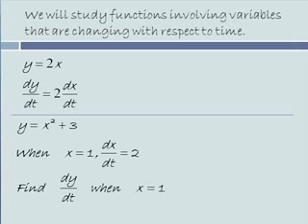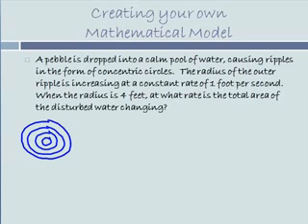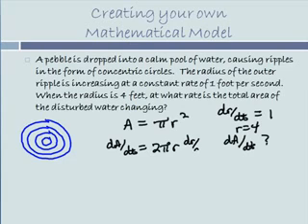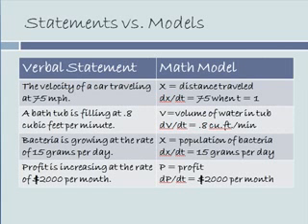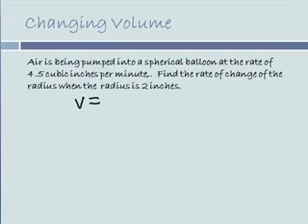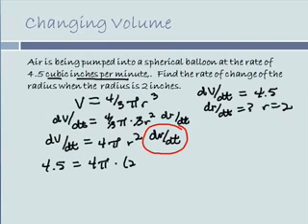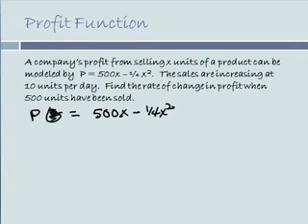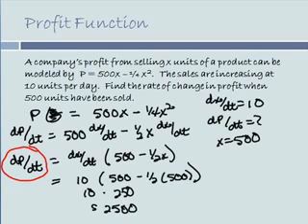2.8 Calc. Related Rates_Hillman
Podcast for WHS students in Calculus for section 2.8.